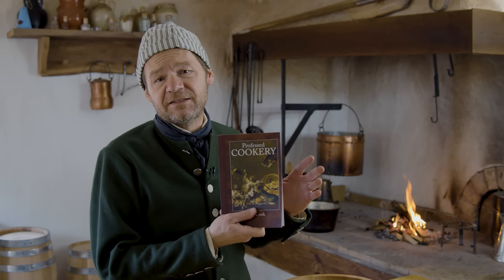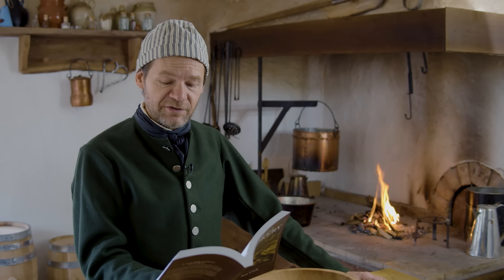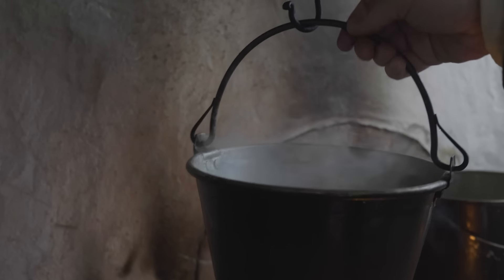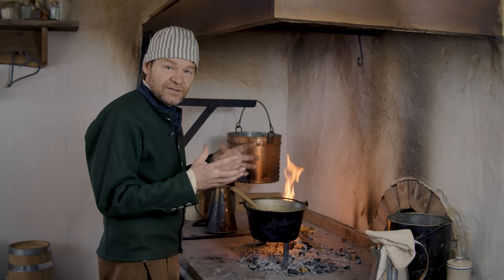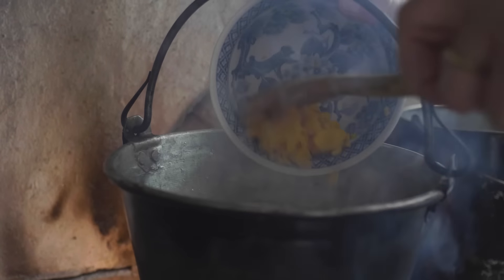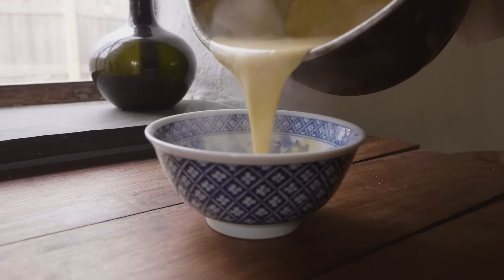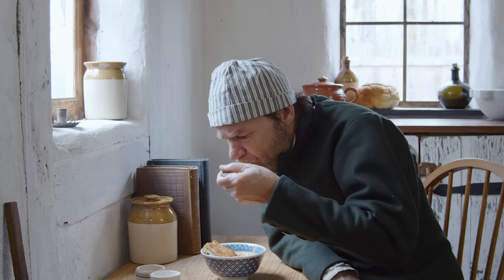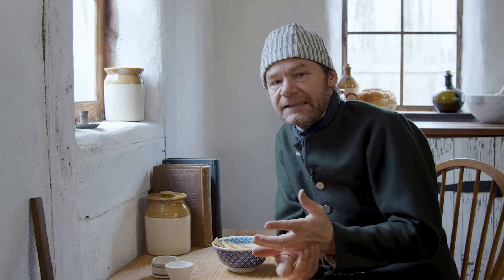Stale Bread, A Block of Cheese...It's Suppertime! - Cheese Soup